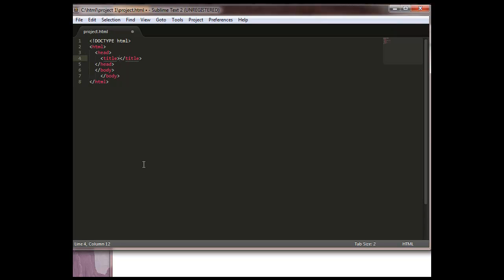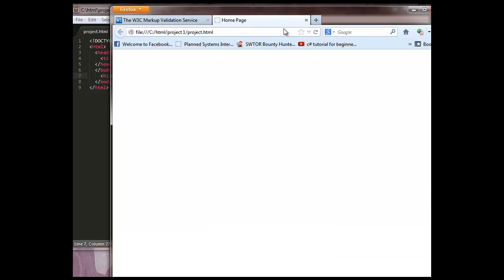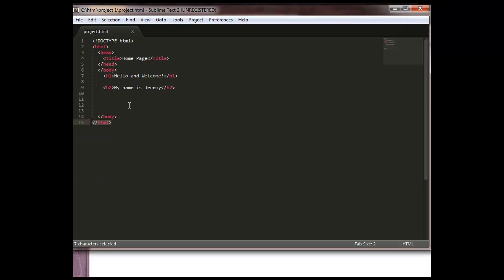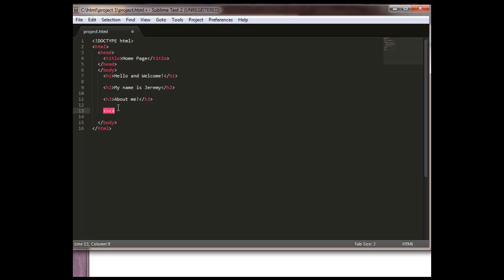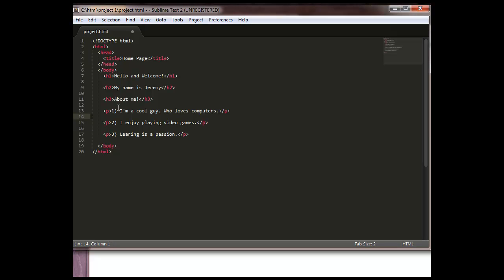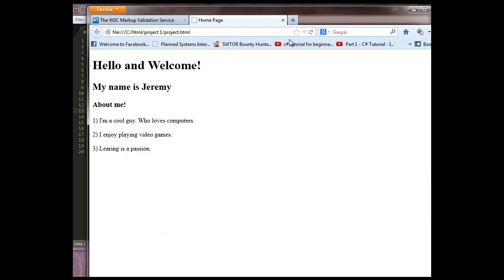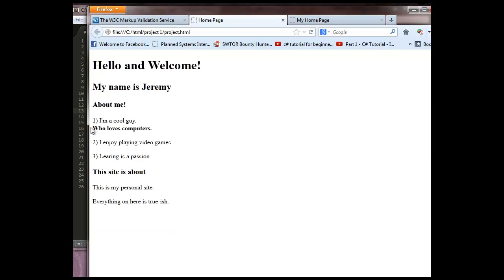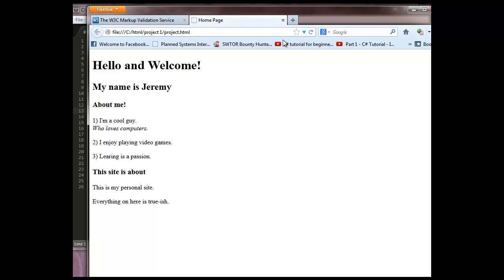HTML/XHTML Project 1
I decided to make a project. This project will cover items from intro 2 and 3 videos I made. I hope eveyone enjoys it.